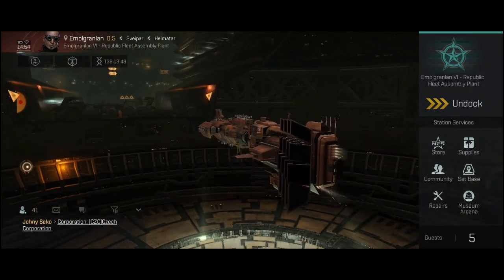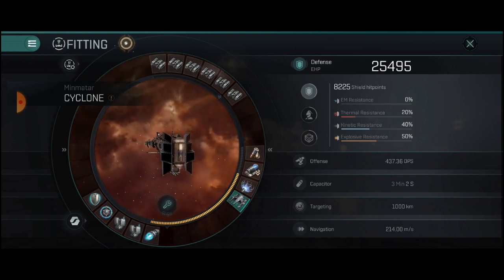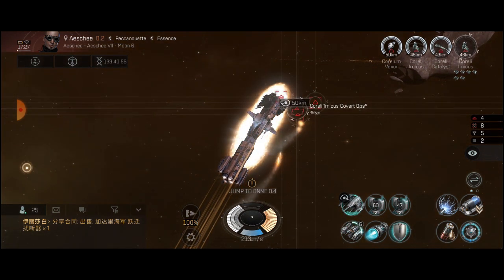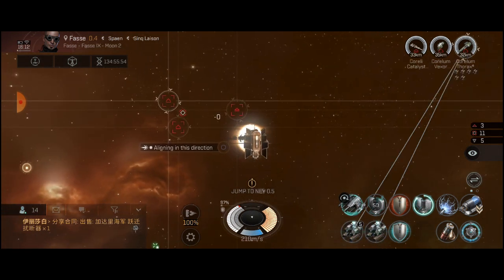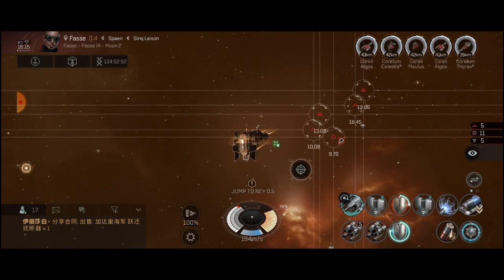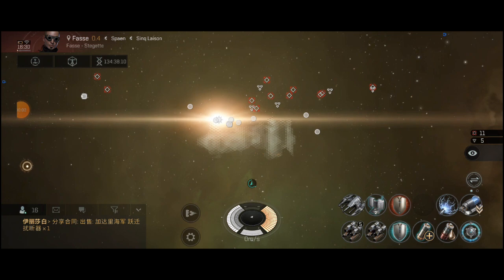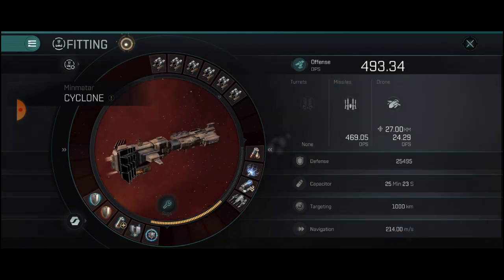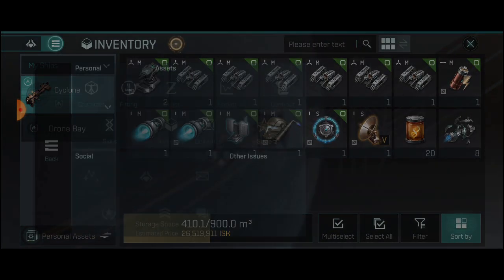[[EVE ECHOES]] T7 Cyclone Battlecruiser - First look - Massive DPS!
Just got tech level 7 and wanted to showcase this awesome battlecruiser!

This thing has MASSIVE DPS and can clear id say just about anything, Hopefully this video helpful if you were considering investing in a T7 cyclone.